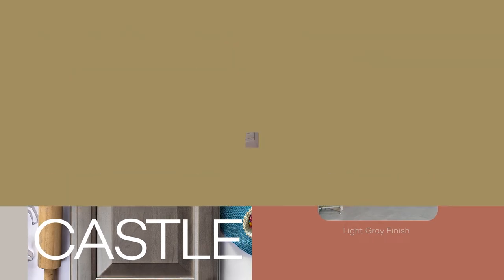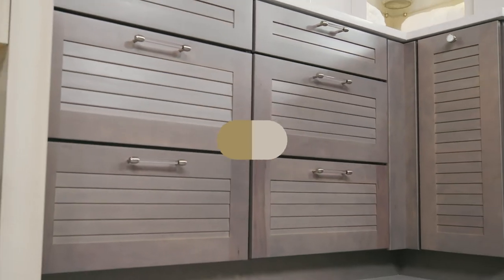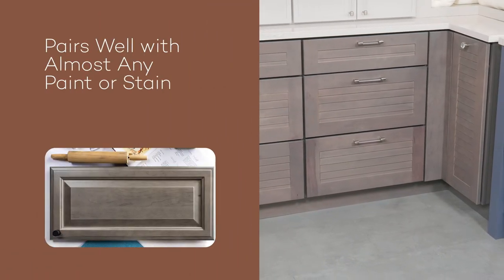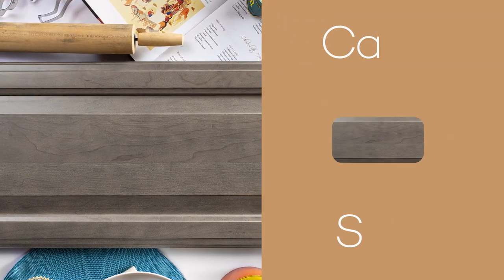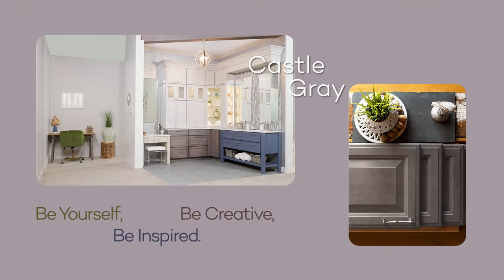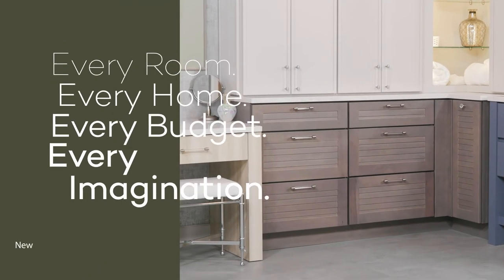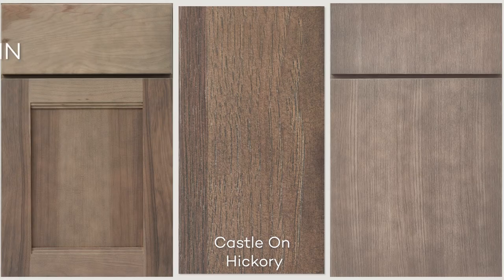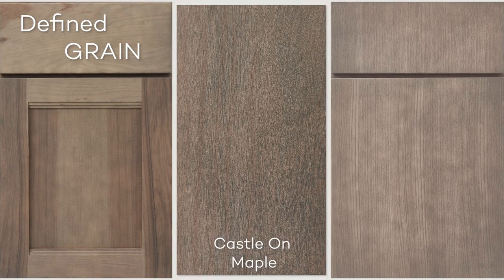Introducing Castle | Wellborn Cabinet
Wellborn Cabinets are perfect for use in kitchen and bath cabinetry and help improve storage and accessibility of items stored in your cabinets.